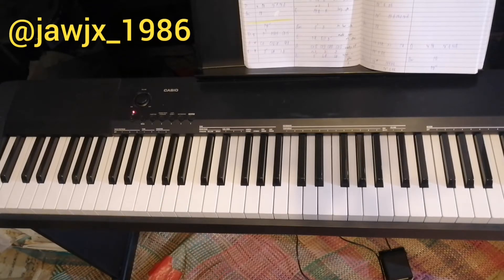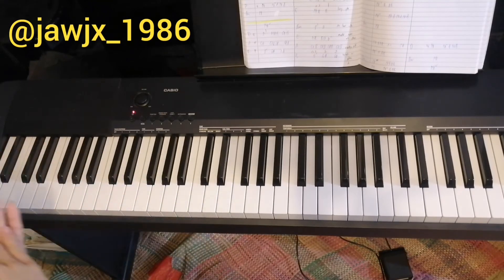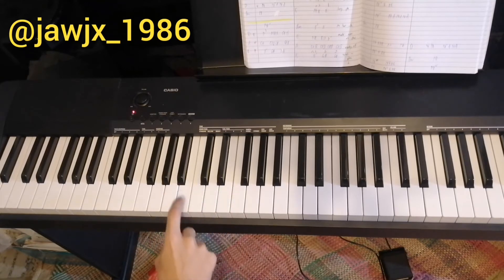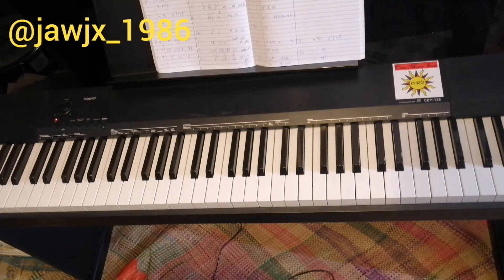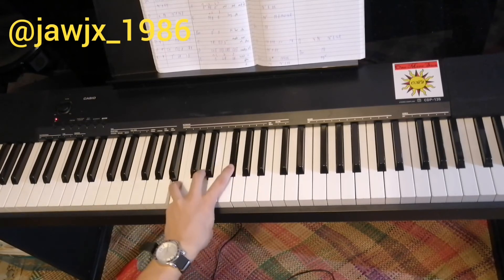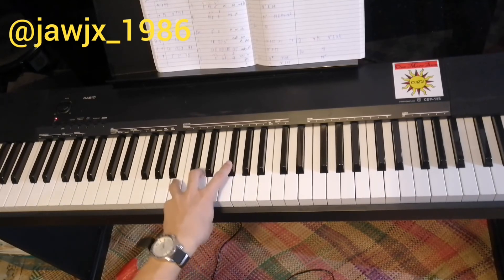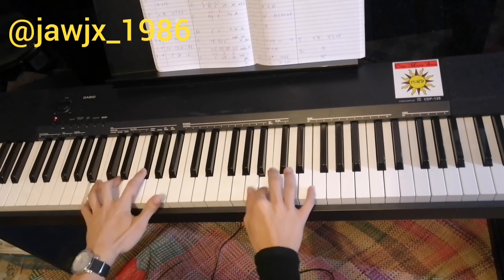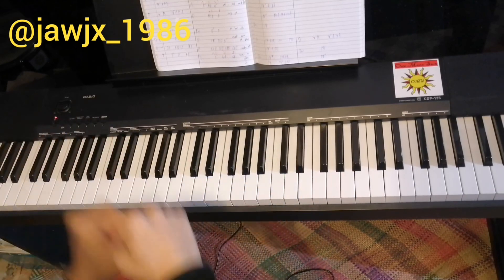Kane Strang - " My Smile Is Extinct " Piano Intro Cover & Tutorial Lesson Easy How To Play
piano music
indie piano
indie music
indie
piano cover
piano
piano karaoke
piano instrumental
piano karaoke instrumental
karaoke instrumental
keyboard
keyboard cover
keyboard karaoke instrumental
indie keyboard
JawJX
piano tutorial
piano lesson
how to play piano
how to play keyboard
easy piano lesson easy piano tutorial